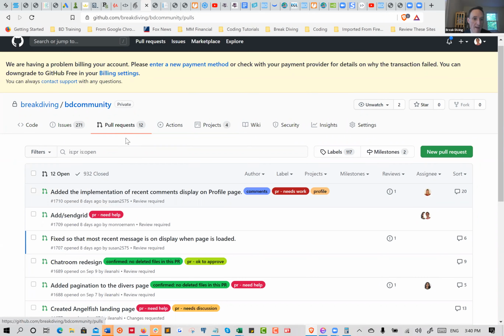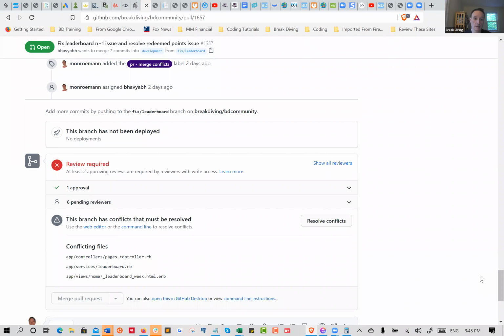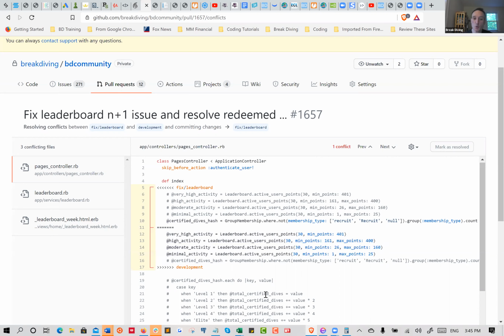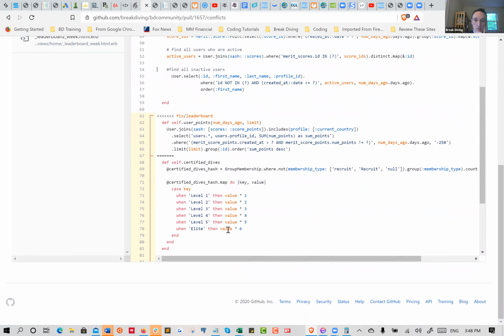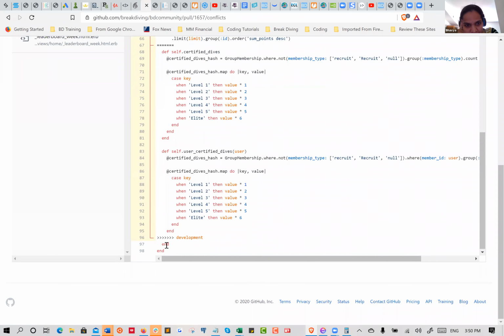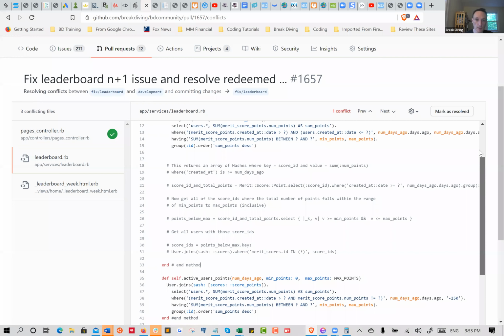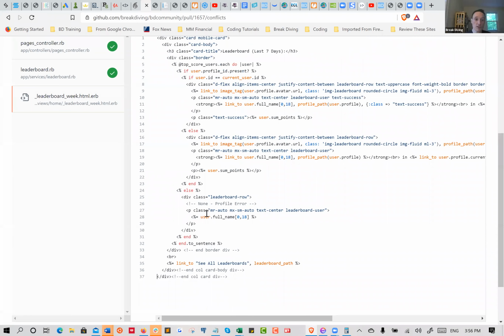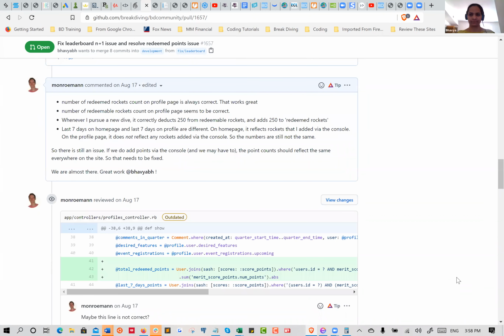Github Merge Conflict Tutorial - How to Fix Merge Conflicts on Github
If you're struggling to figure out how to resolve merge conflicts on Github, this video will show you how to do it, from start to finish.  If you're working on a team, or hope to one day, knowing this skill is a key requirement.

Second step is to let us know your interest in the vopportunities chatroom.

We hope this helps you!